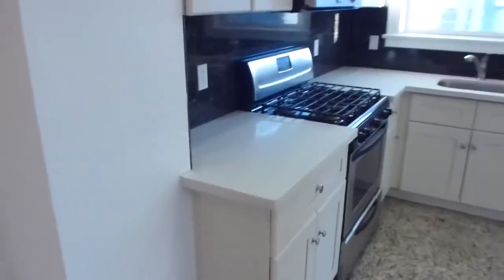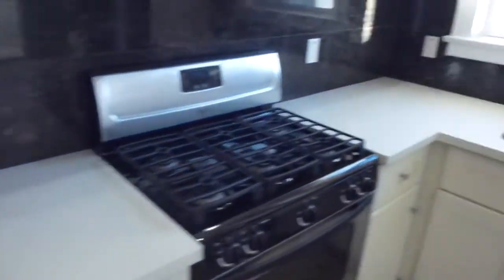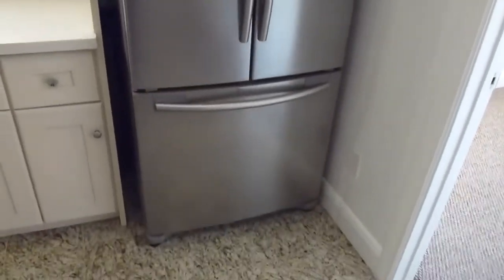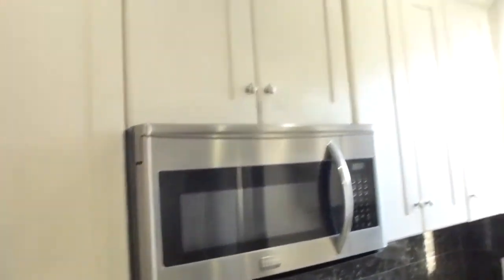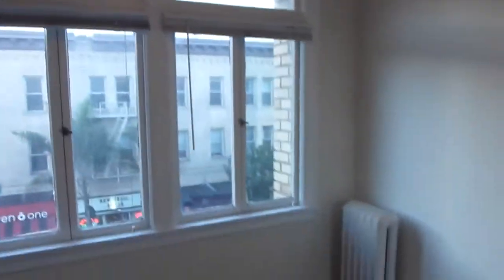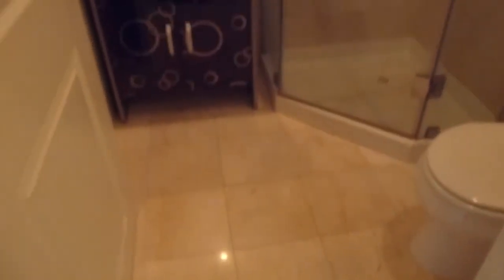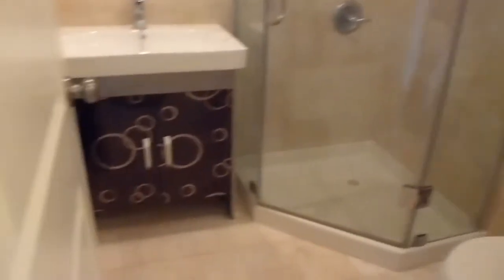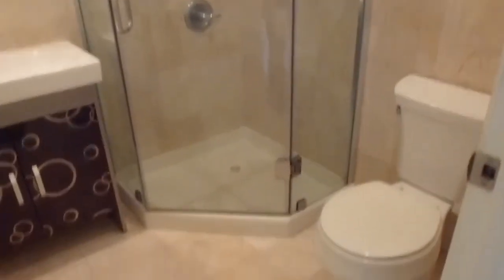LEASED -1086 Post Street #304 $3200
Great, newer interior, 3 bedrooms micro apartment ideal for students and roommates.

Open living space includes newer corner kitchen with beautiful white Quartz counters, custom cabinets, chef's gas range, built in microwave and large refrigerator. The room has tile floor throughout.

3 Small bedrooms, 2 with closets, 1 with extra windows and no closet.

Hall bath features sweet vanity with custom sink, glass shower stall and tiled floor and walls.

Utilities included! FREE WATER, FREE PG&E, FREE HOUSEHOLD GARBAGE